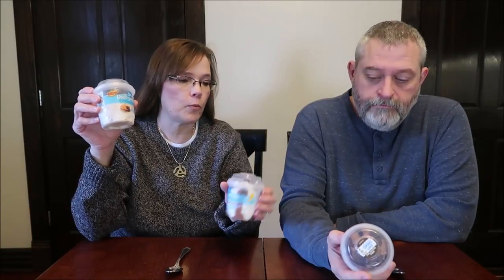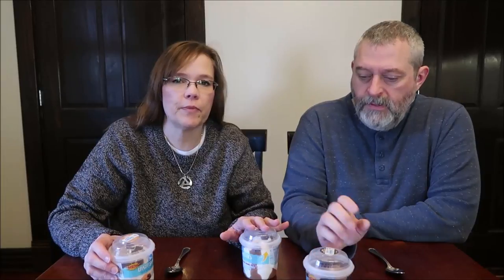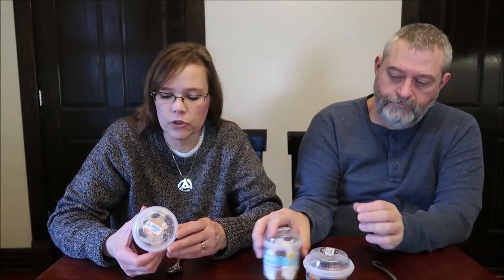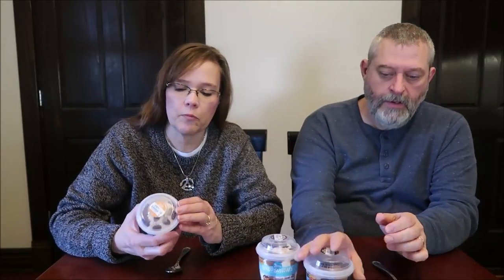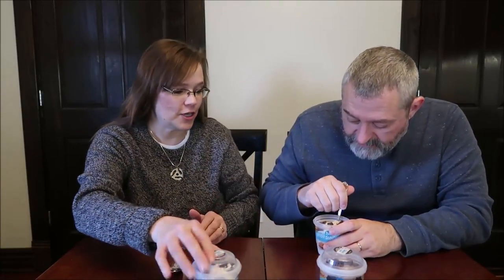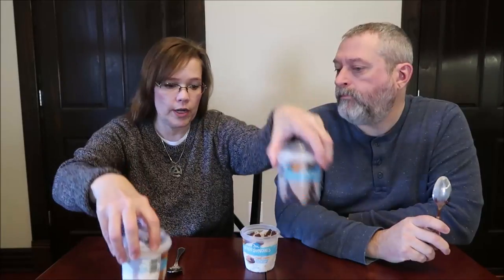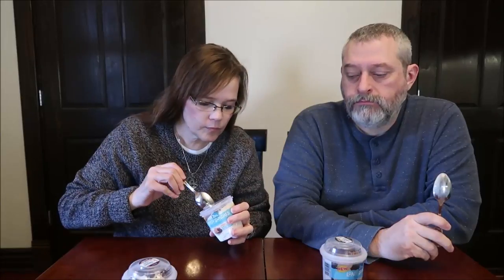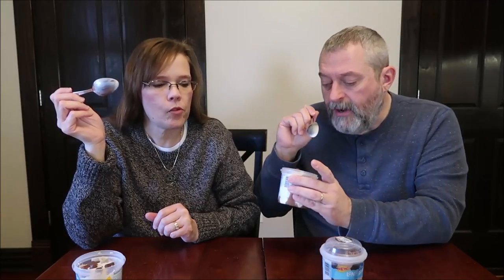Blue Bunny Load’d Sundaes: S’more S’mores, Triple Chocolate Malt, Chocolate Caramel Pretzel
This is a taste test/review of Blue Bunny Load’d Sundaes in three varieties including S’more S’mores, Triple Chocolate Malt, and Chocolate Caramel Pretzel. They were $2.49 each at Meijer.
* S’more S’mores 560 calories
* Triple Chocolate Malt 530 calories
* Chocolate Caramel Pretzel 520 calories